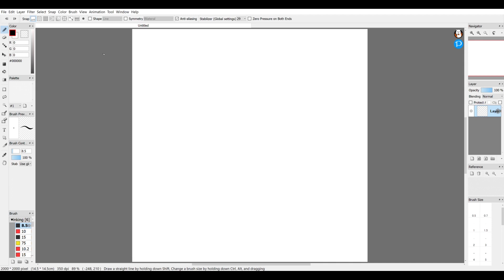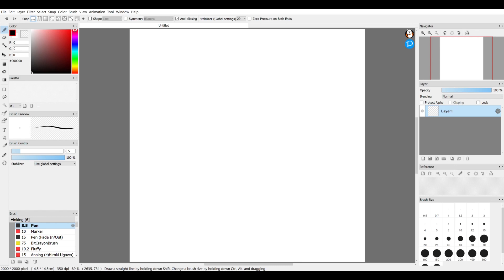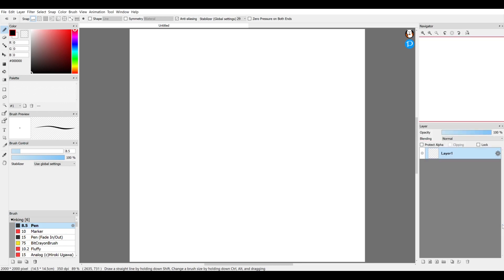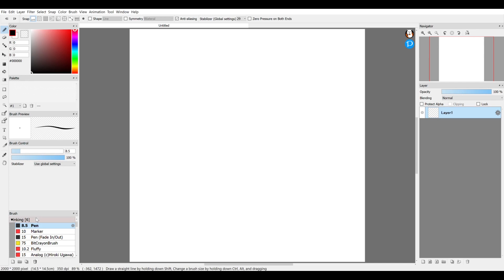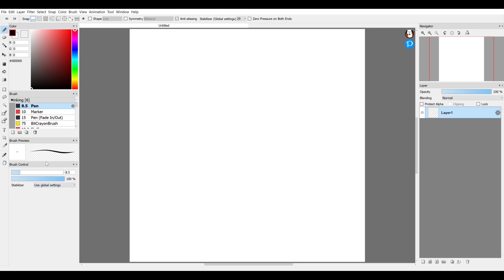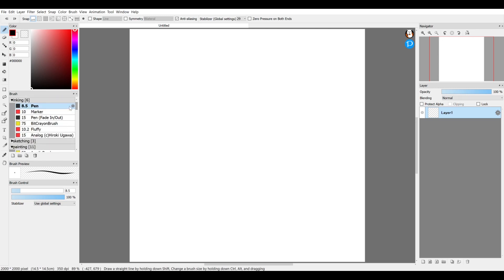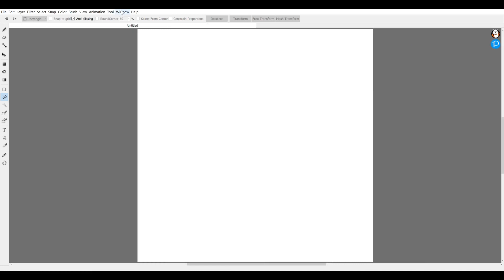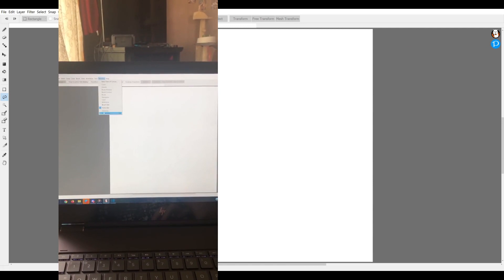[FireAlpaca] #2 - Adjusting the Toolbars and Menu Options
I can't tell you how many times I've accidentally bumped my keyboard and made my interface disappear like that. Hopefully, I can save some of you all some of the headaches I had with it!

Here I'm showing you the most comfortable way I've found to organize my toolbars in the interface. Feel free to set yours up however you want, but the process will be about the same as I've done it!